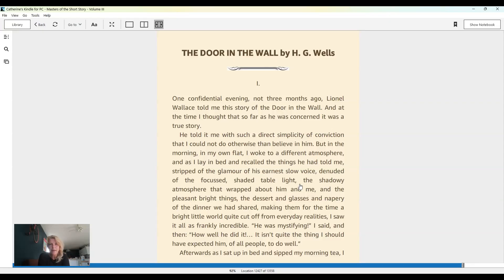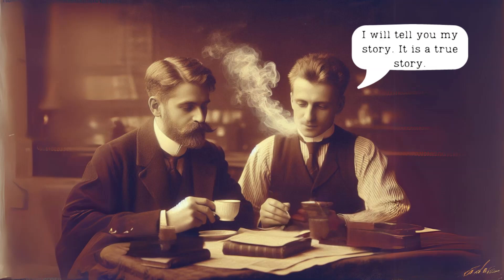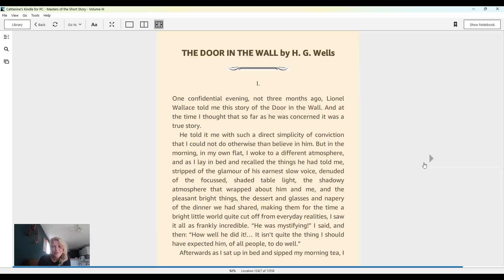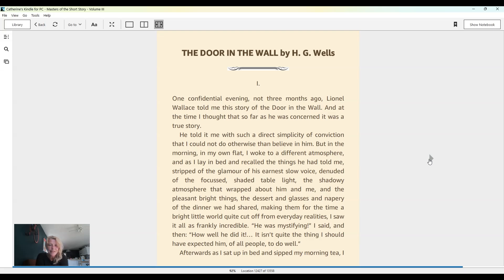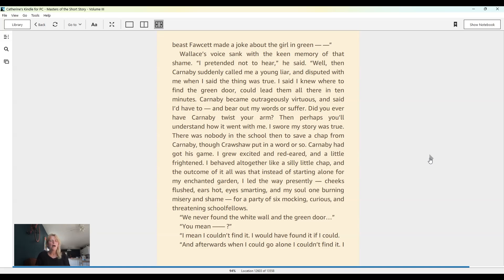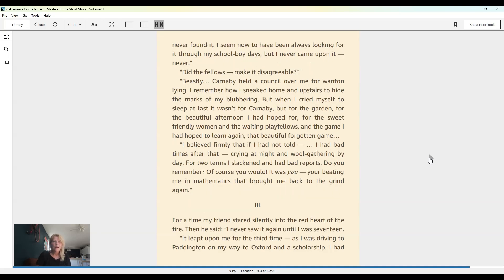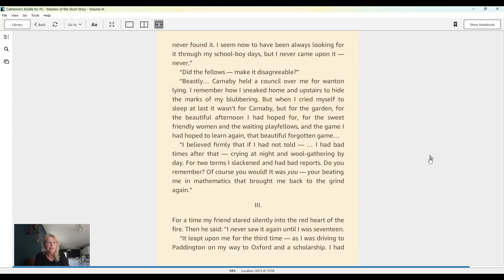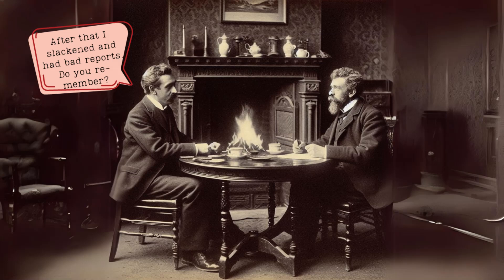2️⃣9️⃣ THE DOOR IN THE WALL - Illustrated story, by H. G. Wells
Lionel Wallace has been through the green door in the wall ONCE, but that was long ago. What he experienced was incredible! He longs to go back. He has several chances to go through again, over the years, but he always declines. Why? Will he ever go through the door in the wall again?
Read along for practice if you like, and enjoy the pictures scattered throughout.  :)

0:00 Beginning of the story
0:10 Illustration 1
2:32 Illustration 2
3:38 Illustration 3
4:40 Illustration 4
5:26 Illustration 5
6:59 Illustration 6
8:47 Illustration 7
9:56 Illustration 8
11:41 Illustration 9
12:44 Illustration 10
13:53 Illustration 11
14:39 Illustration 12
15:14 Illustration 13
16:16 Illustration 14
17:17 Illustration 15
18:10 Illustration 16
19:07 Illustration 17
20:05 Illustration 18
21:34 Illustration 19
22:10 Illustration 20
25:06 Illustration 21
26:07 Illustration 22
26:51 Illustration 23
28:03 Illustration 24
28:42 Illustration 25
30:47 Illustration 26
31:15 Illustration 27
32:50 Illustration 28
34:16 Illustration 29
36:17 Illustration 30
37:33 Illustration 31
38:26 Illustration 32
40:06 Illustration 33